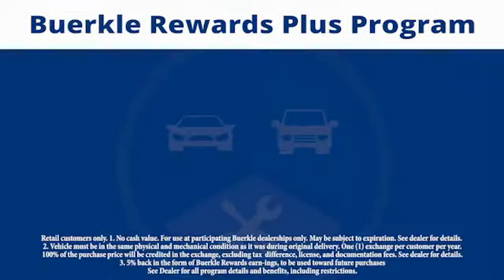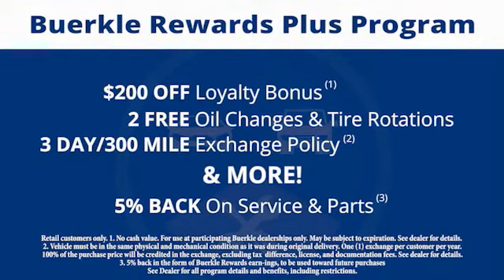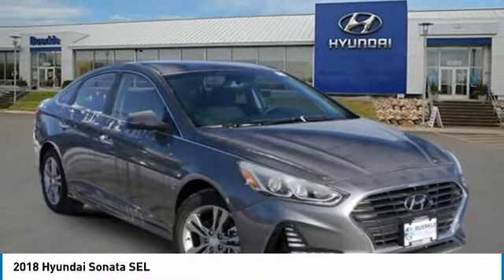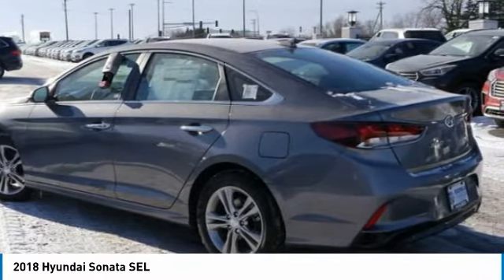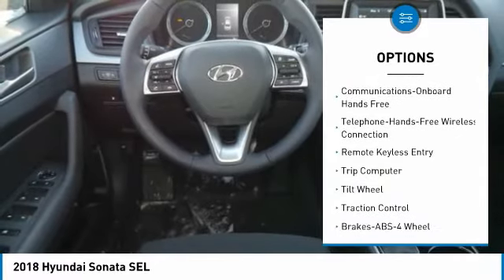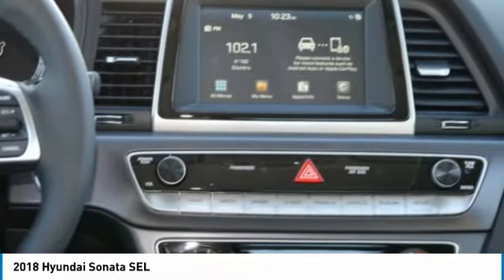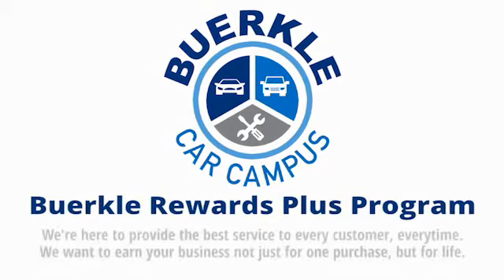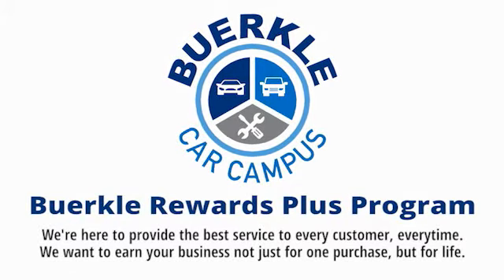2018 Hyundai Sonata Saint Paul, White Bear Lake, Minneapolis, Inver Grove Heights MN 400856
Buerkle Hyundai
3350 Highway 61 North

Buerkle Hyundai
3350 Highway 61 North

Pick up this GRAY 2018 Hyundai Sonata, available today at Buerkle Hyundai. This could be the one you've been searching for.